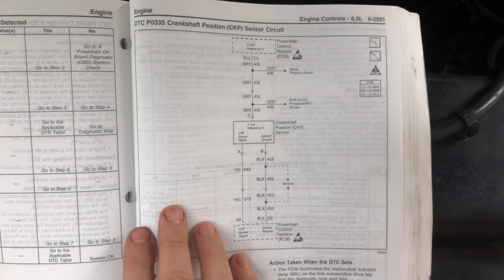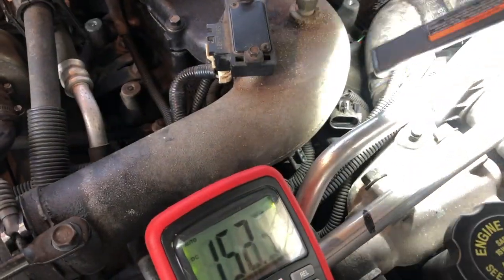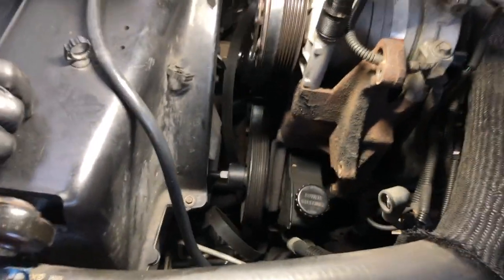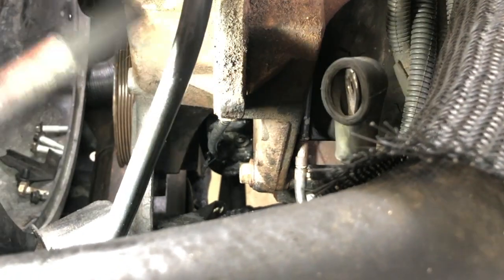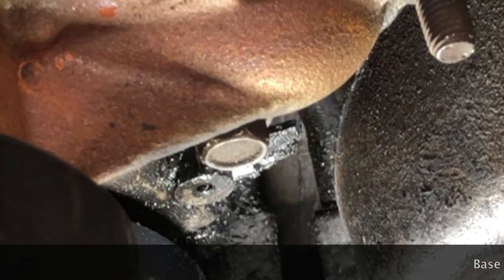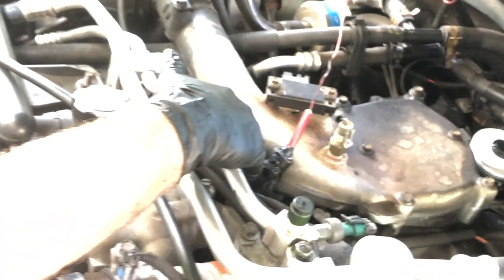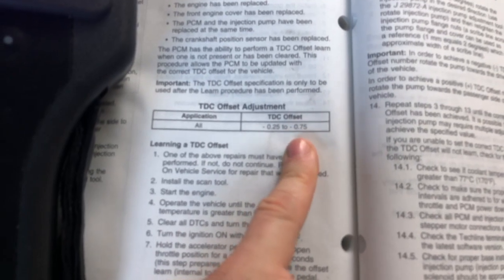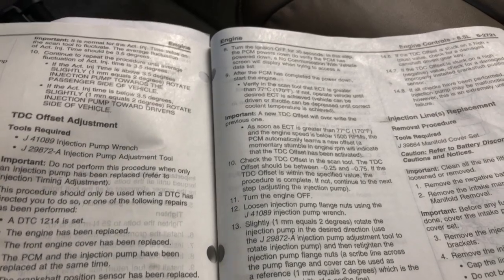1996 - 2002 GM 6.5L Diesel P0335 CKP CrankShaft Position Sensor Diagnosis & Repair (Chevy & GMC)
In this video we go over the diagnosis and repair for the most common cause of a Diagnostic Trouble Code (DTC) P0335 Crankshaft Position Sensor A Circuit Malfunction.   The Service Engine Soon (SES) lamp on the instrument cluster will be illuminated with this code.  A Tech2 scan tool will be required for this repair, as the Top Dead Center (TDC) Offset (TDCO) must be relearned by the Powertrain Control Module (PCM) when replacing this sensor (though there is a manual relearn approach as well).  The crankshaft position sensor (CKP) is common to all 6.5L diesel engines across Chevrolet, GMC, Grumman Olson, Holden, and Hummer models for these 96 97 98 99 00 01 and 02 model years.   For 1994 and 1995, the relearn process will differ due to OBDI vs OBDII DLC connector differences, and the menu tree within the Tech2 may also differ.  But the CKP installation process related information I showed here would be the same or applicable.

There is a _significant_ amount of disassembly required to access the CKP sensor.  The reason for this degree of disassembly is that the sensor has a very high probability of breaking off inside the engine block during removal.  VERY HIGH PROBABILITY.    So be prepared to perform all of the procedures I show you.   The procedures that will be performed include:

- DTC P0335 diagnosis and PCM circuit check with a digital multimeter (DMM)
- Removal and reinstallation of the engine intake manifold shroud
- Removal and reinstallation of the upper engine fan shroud
- Removal and reinstallation of the engine serpentine belt
- Removal and reinstallation of the engine fan and clutch assembly
- Removal and reinstallation of the power steering pump pulley
- Removal and reinstallation of the power steering pump and EVO harness
- Removal and reinstallation of the auxiliary generator (if applicable)
- Removal and reinstallation of the auxiliary generator idler pulley assembly (if applicable)
- Removal / Extraction and replacement of the CKP sensor
- Relearn of the TDC Offset with the PCM using GM Tech2 scan tool

6.5L diesel CKP sensor GM 12557046 / ACDelco 213-337 (supersedes GM 10154687)

If you're looking to buy your own GM Tech2 scan tool for the TDC Offset step

For the factory GM C/K service manual I was using

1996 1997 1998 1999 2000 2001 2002

Chapters:
0:00 - P0335 DTC Analysis
1:28 - Replacement part number
2:11 - CKP sensor location
3:07 - Engine shroud removal
3:58 - Electrical sensor tests
9:20 - Engine accessory disassembly
16:50 - CKP sensor inspection
19:47 - CKP sensor removal approaches
28:02 - CKP sensor bore inspection
29:27 - New CKP sensor installation
30:55 - Reassembly tips
36:25 - Scan tool TDC offset relearn